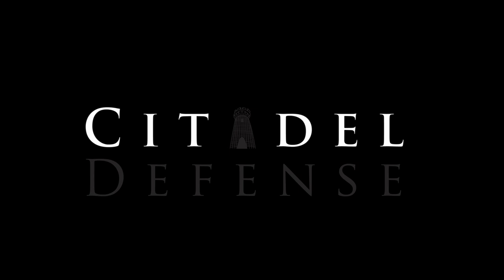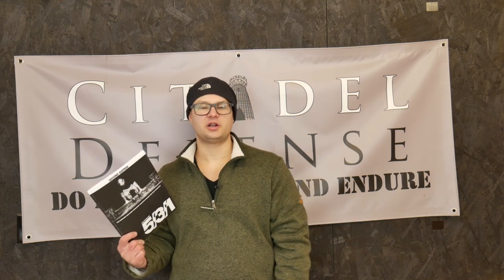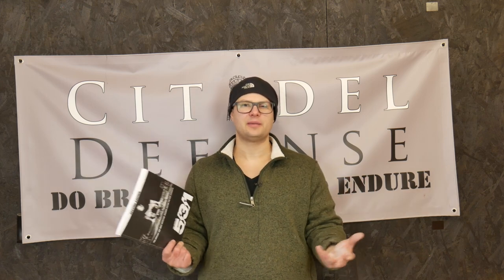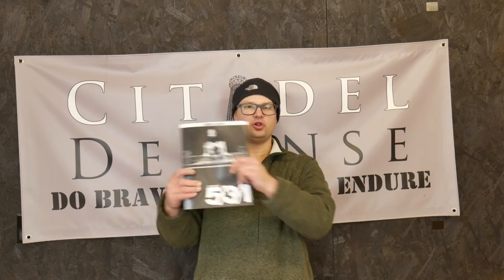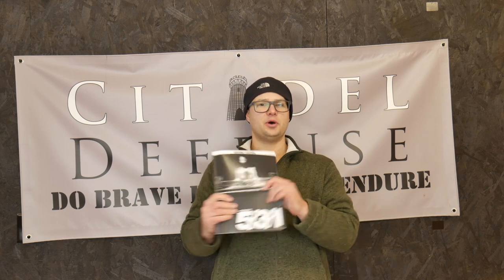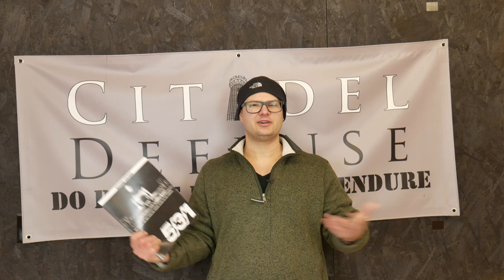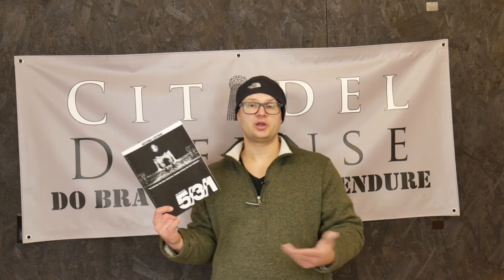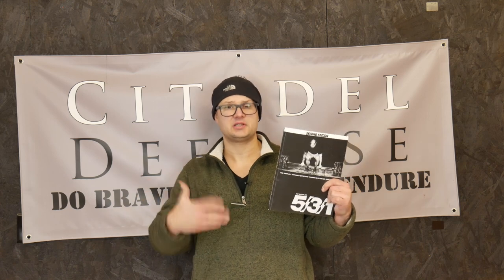Tactical Book Review - 5/3/1 by Jim Wendler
"5/3/1" by @JimWendler

My home grown template for the 5/3/1 plus BBB assistance work